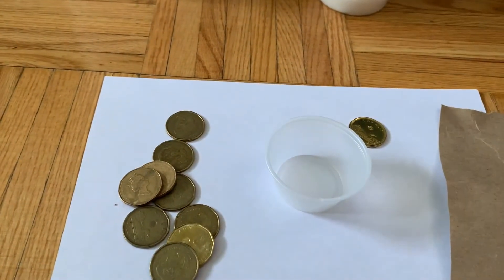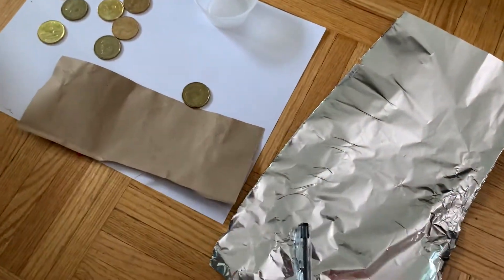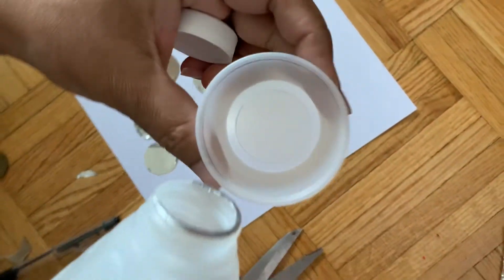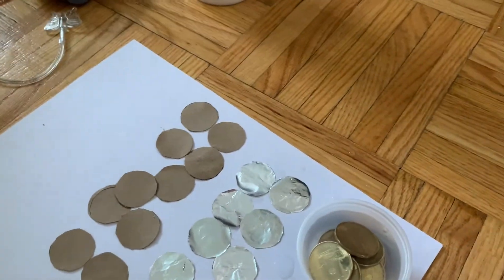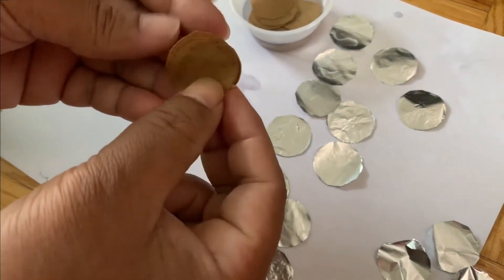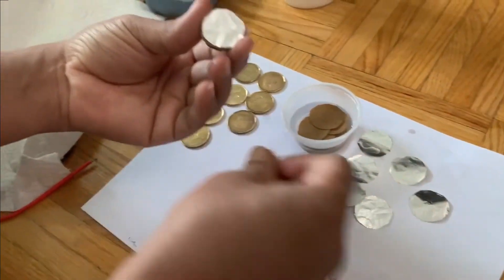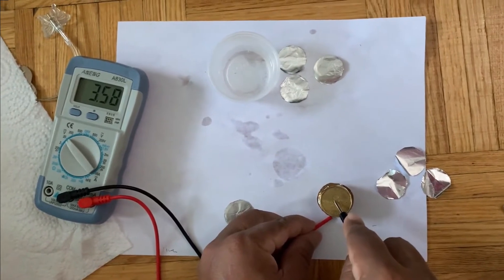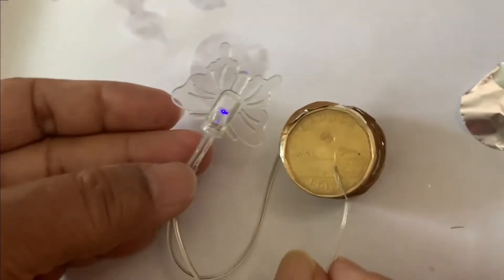How to make a coin battery - science experiment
I did this experiment with my daughter at home. This is really an easy but fantastic experiment for the kids.